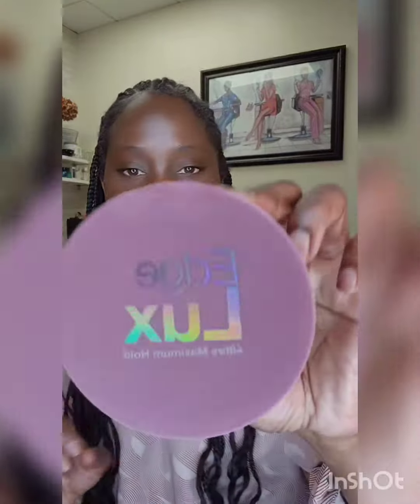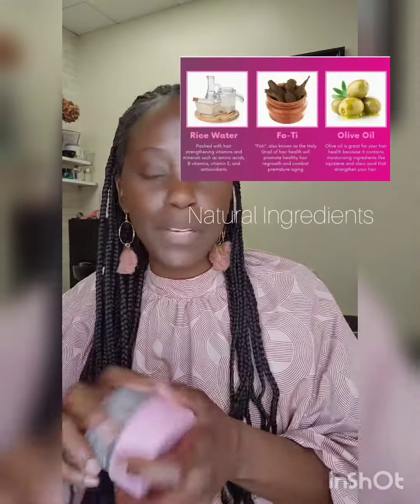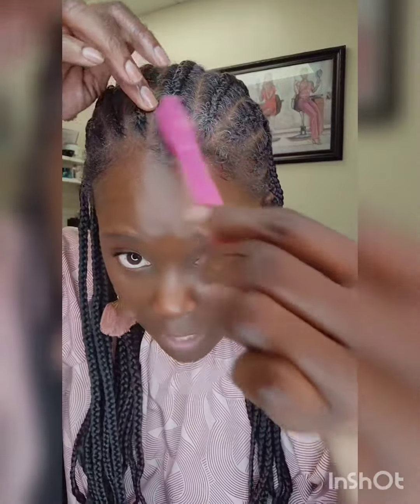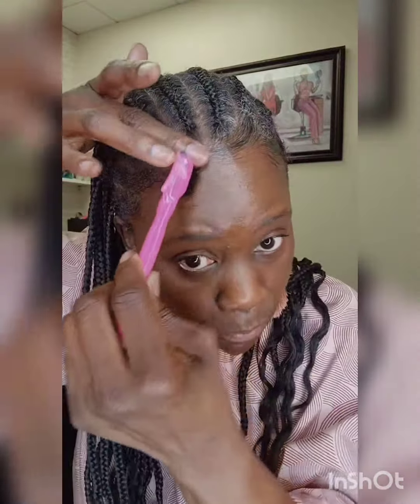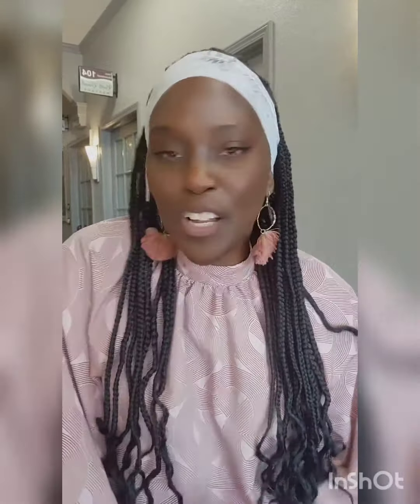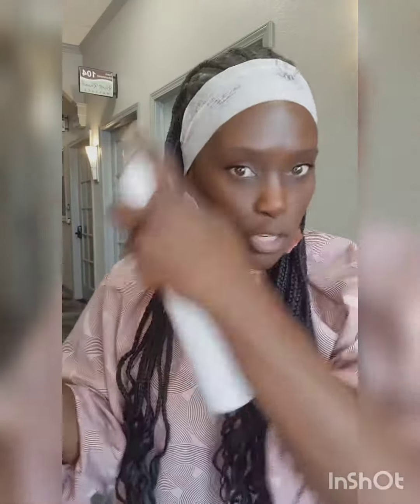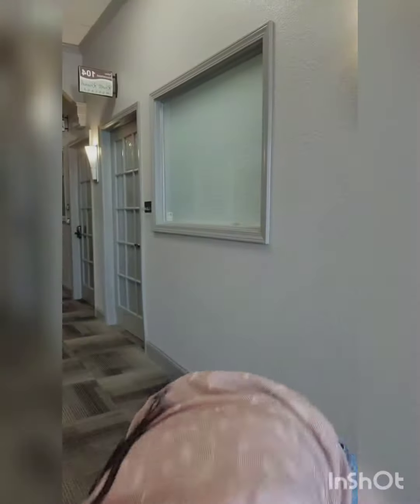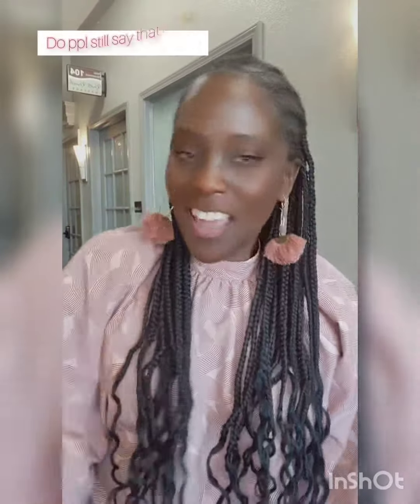Lux Edge Control Review•New Product Alert•Pro Tip for ALL DAY HOLD!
Just found this new edge gel at the beauty supply ya'll!!

It's called Lux Edge Control!

It comes in about 4 different Scents and the hold lasts all day.

Truthfully: My edges haven't been holding all day with many products lately which is why I decided to try it.

I did have to use hairspray to make it stay, but I think it's because I olied my scalp twice this week so there may be some oils left on my scalp.

Frankly, oil and the Edge Control don't mix.

I DO like it though.

Great for braids as well.

A little goes a long way, so be easy!!

Got any recommendations?? 🤔